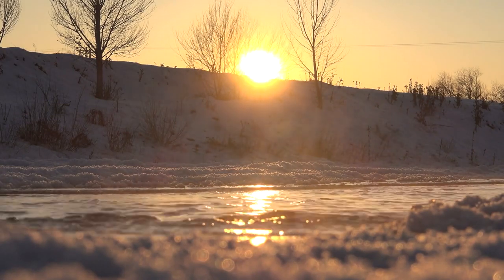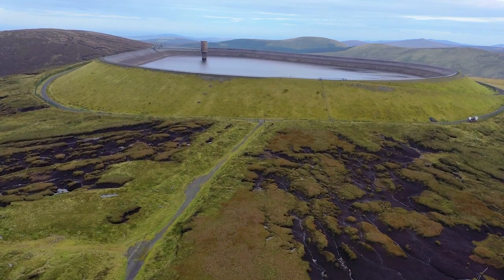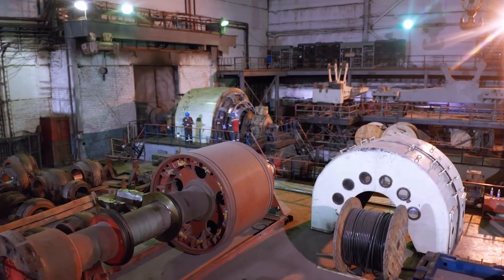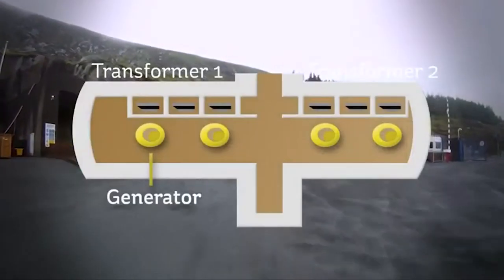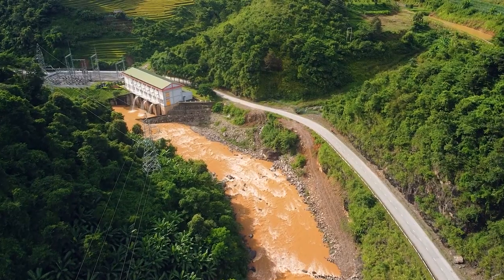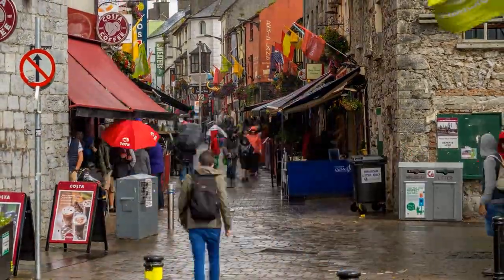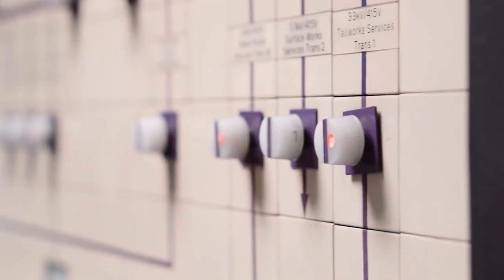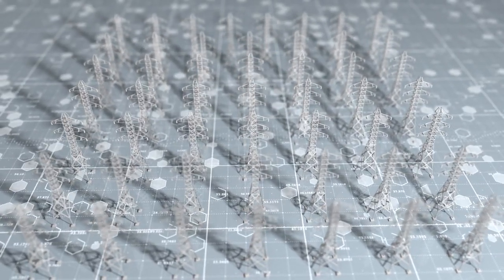Pumped Hydro - The Next Big Thing in Renewable Energy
Exploring renewable energy at a time when there is heavy reliance on fossil fuels is of utmost importance. Pumped storage hydropower (PSH) is a type of hydroelectric energy storage. It is a configuration of two water reservoirs at different elevations that can generate power as water moves down from one to the other (discharge), passing through a turbine. The system also requires power as it pumps water back into the upper reservoir (recharge). PSH acts similarly to a giant battery, because it can store power and then release it when needed.

To know more about the power of pumped hydropower do watch and learn from the video.

Welcome to Gizmo Planet. Join us on our journey through interesting videos on tech, gadgets, science and inventions. We promise to teach you something new every week!